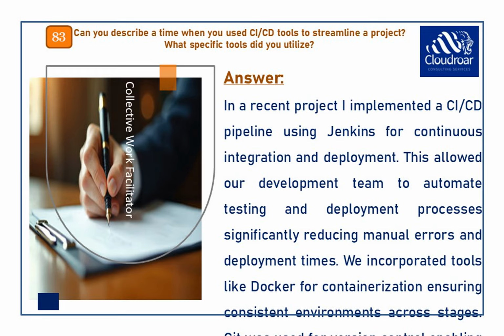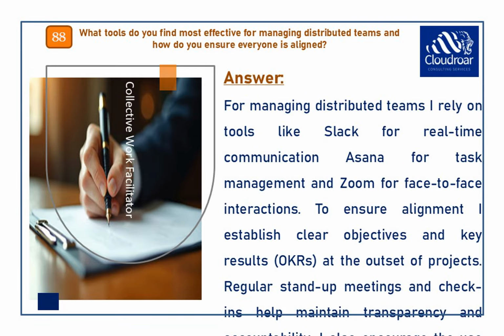Top 10 Collective Work Facilitator Interview Questions and Answers For 2025 | Part 9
Welcome to Part 32 of our series on mastering your interview skills! In this video, we dive deep into the Top 10 Collective Work Facilitator Interview Questions and Answers for 2025. Whether you're an experienced facilitator or just starting out in the field, preparing for interviews can be daunting. Our expert insights will help you understand what hiring managers are looking for, with detailed answers to common questions that will set you apart from the competition.

We explore essential topics such as teamwork dynamics, conflict resolution, and facilitating group discussions effectively. By the end of this video, you'll feel more confident and ready to tackle any interview scenario that comes your way! Share your thoughts and experiences in the comments below—what questions have you encountered in your interviews?